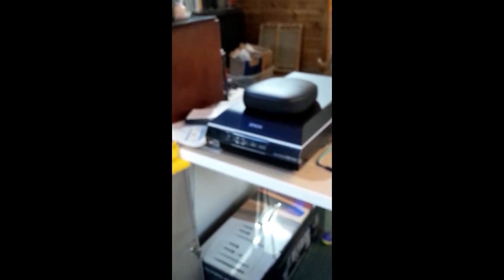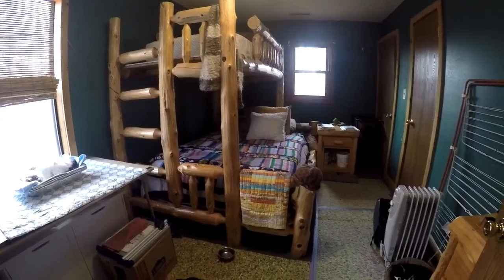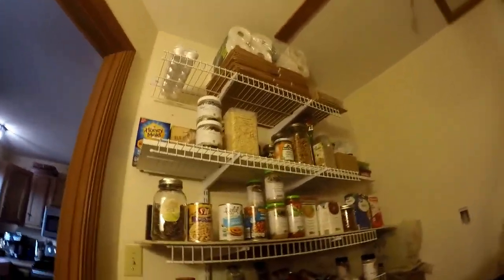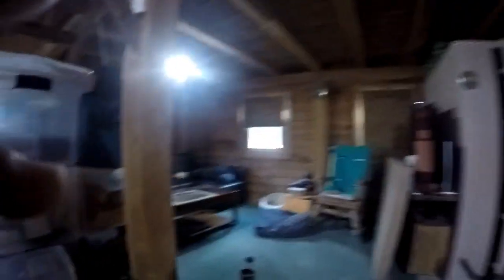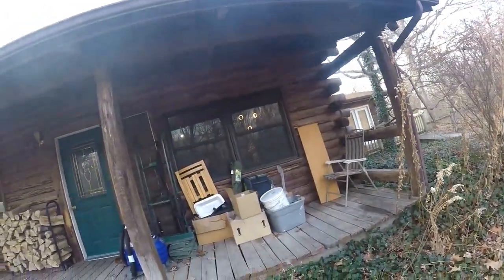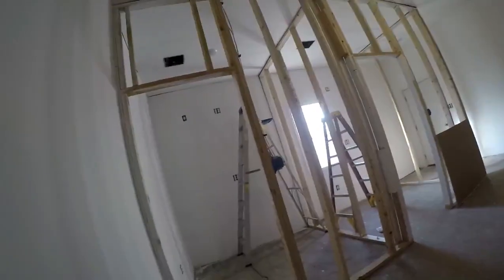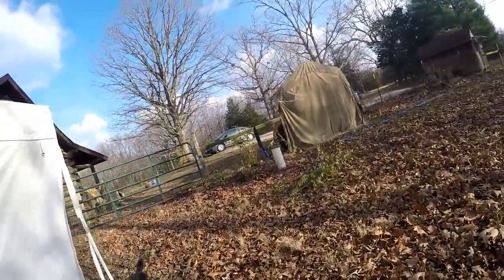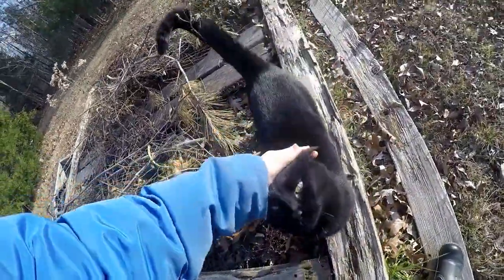Making Space, Creating Home | Episode 1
In this video, I start my weekly journey of cleaning up, repairing, and beautifying my home; with the influences of minimalism and Feng Shui.